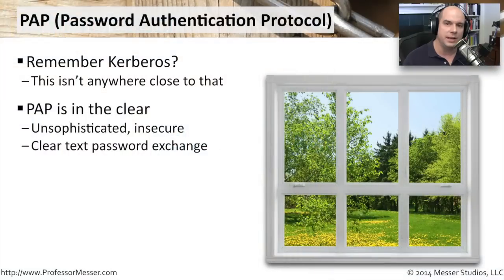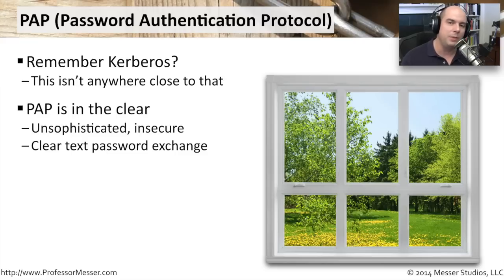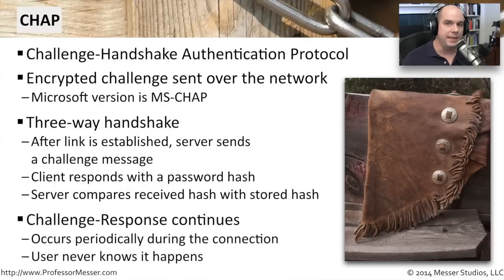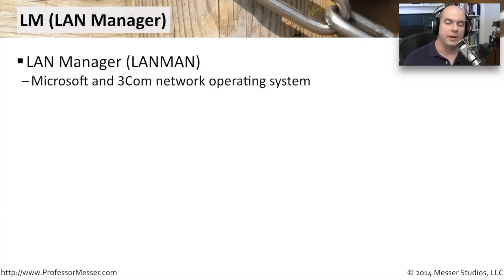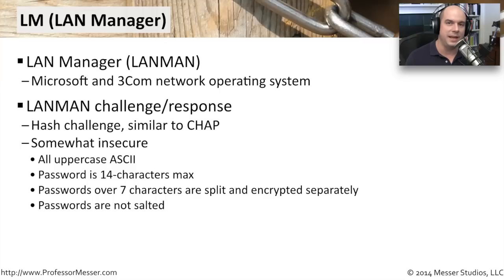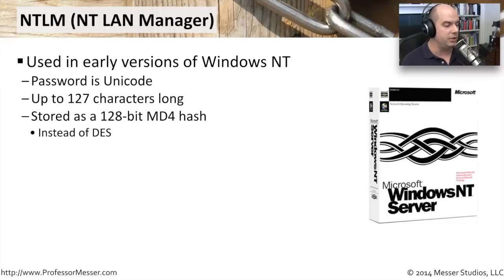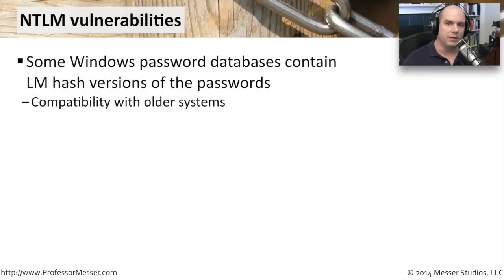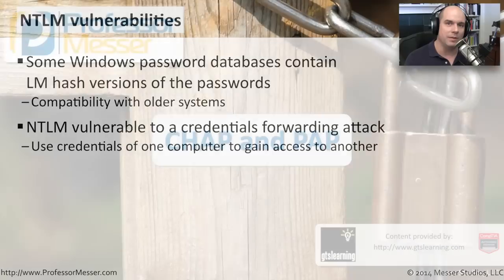CHAP and PAP - CompTIA Security+ SY0-401: 5.2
The CHAP and PAP authentication protocols have been a mainstay of network computing. In this video, you’ll learn how PAP and CHAP operates over the network and some of the advantages and disadvantages of using these protocols for authentication.